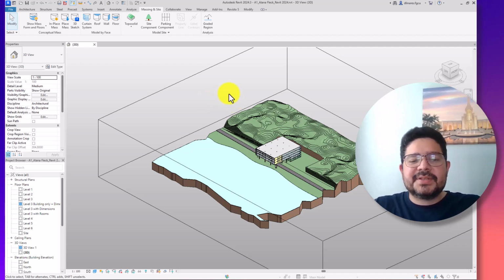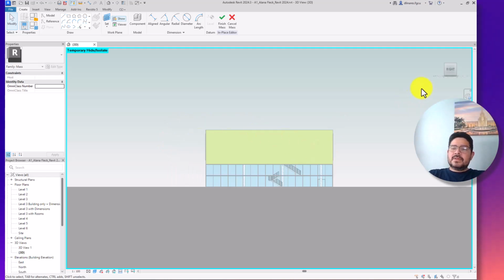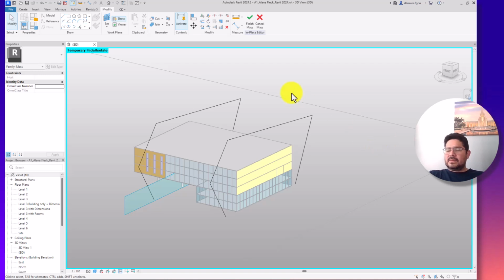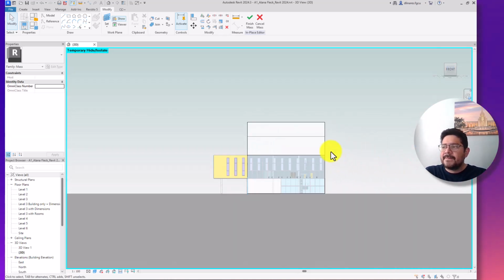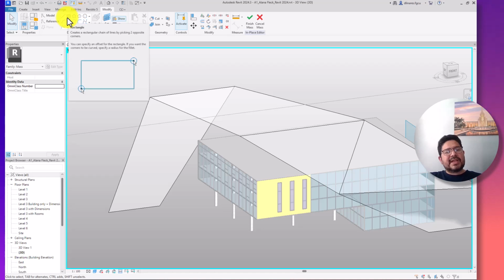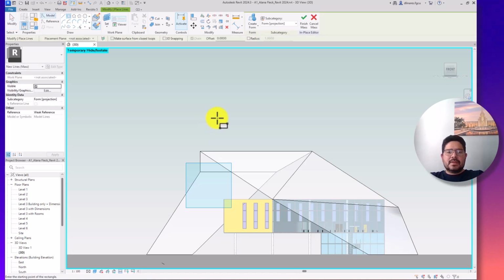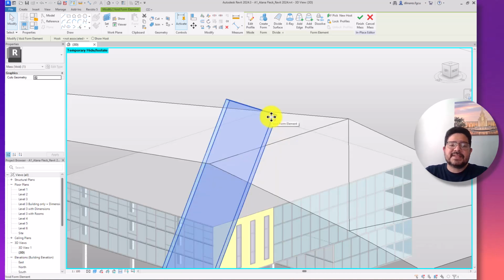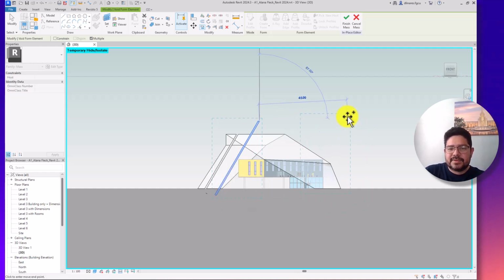Revit Office Building Shadow Tutorial Updated